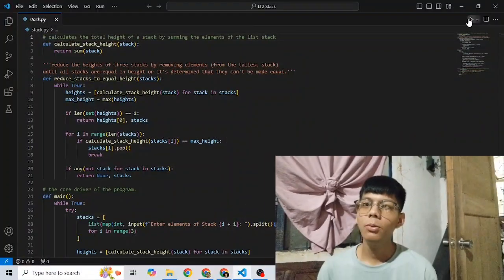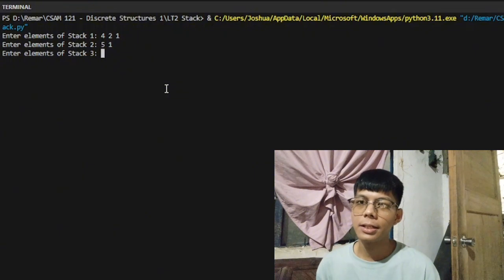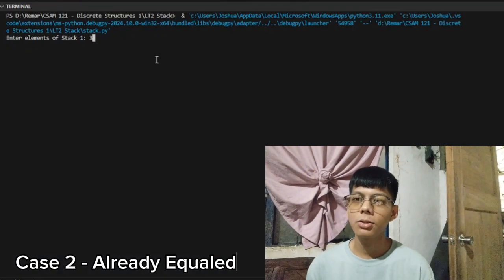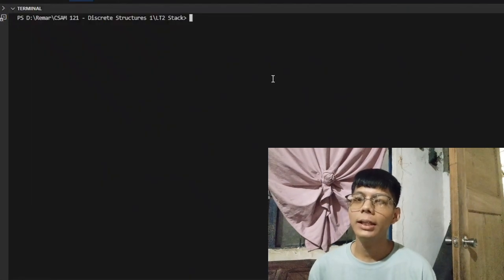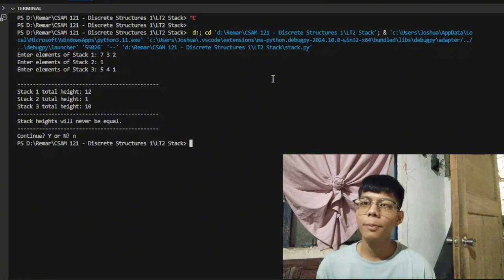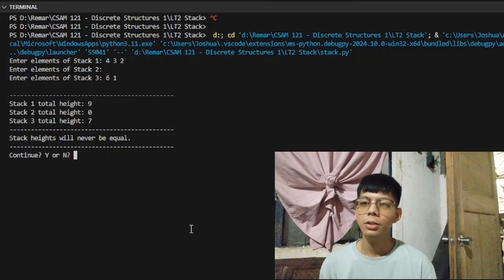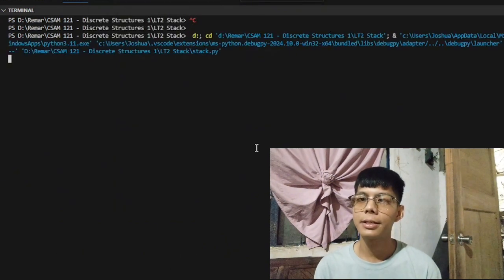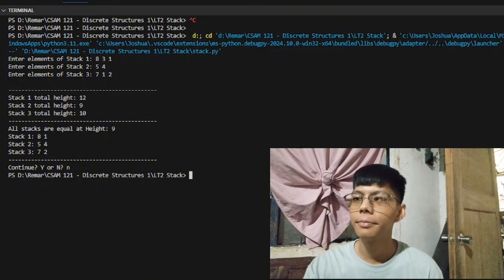Equalizing Stack Heights in Python